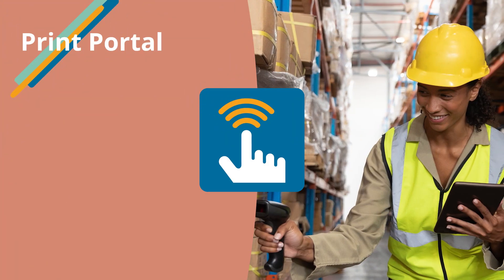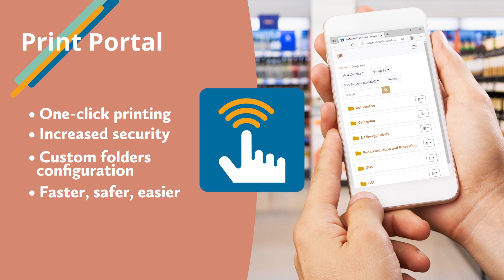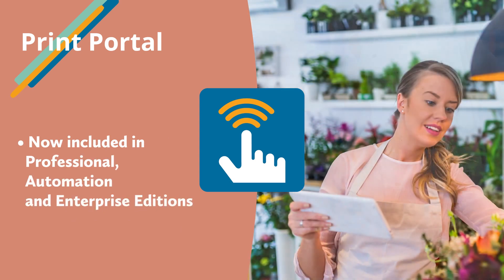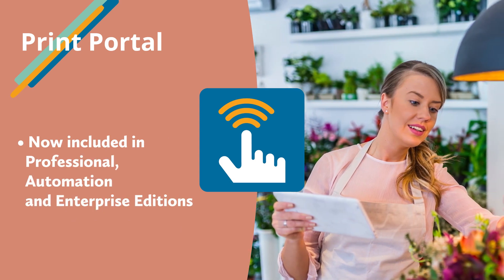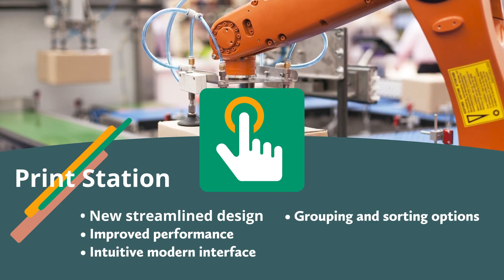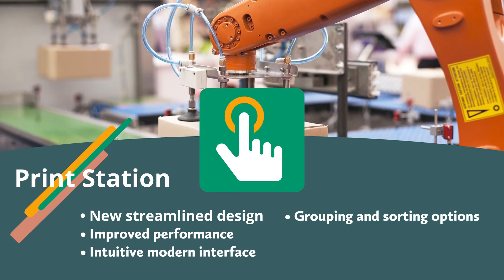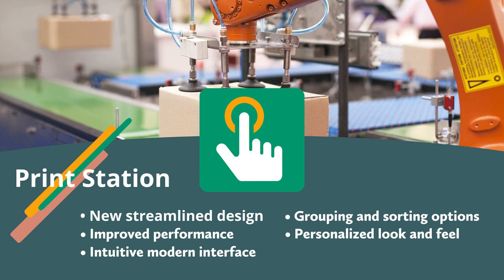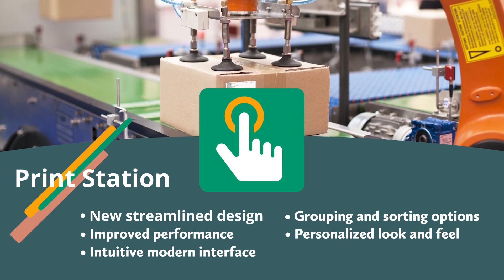BarTender 2022 Software Features and Benefits for Creating GS1 Compliant Barcodes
BarTender 2022 is the latest, future-facing software update from Seagull Scientific, the world's most trusted barcode generator software provider, and offers increased label quality, native integration with existing business systems like ERP and WMS, and improvement reliability.